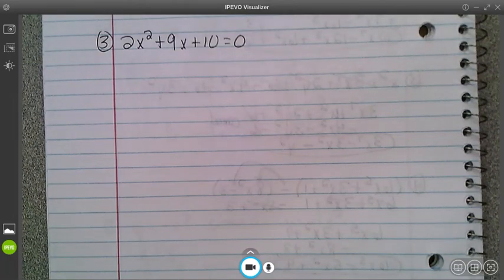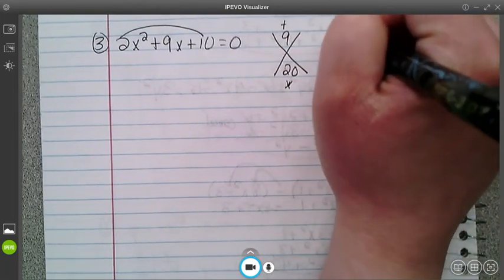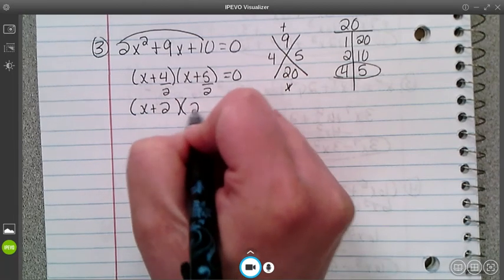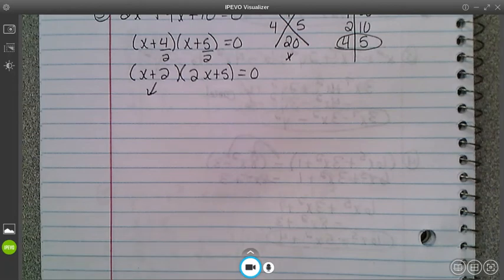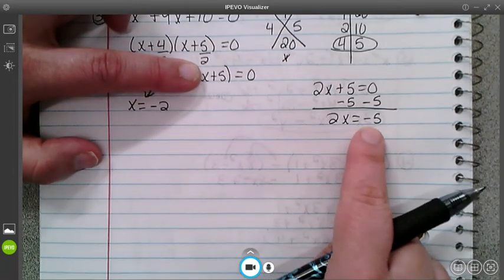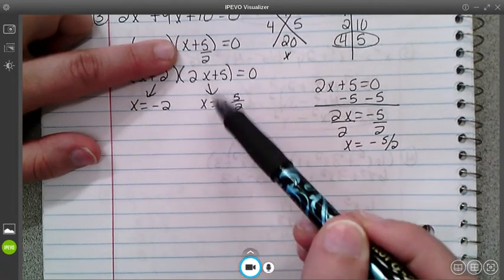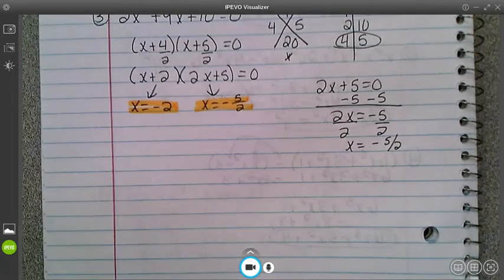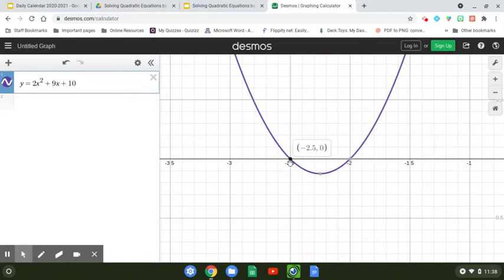example 3 solving quadratic equations by factoring